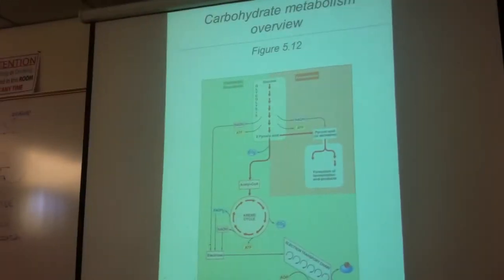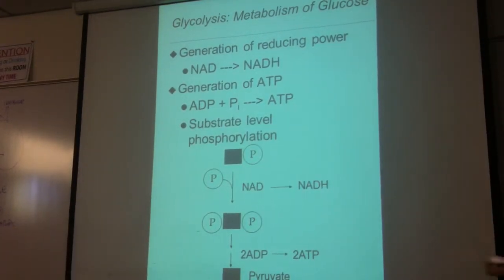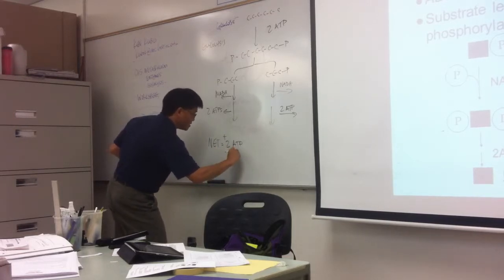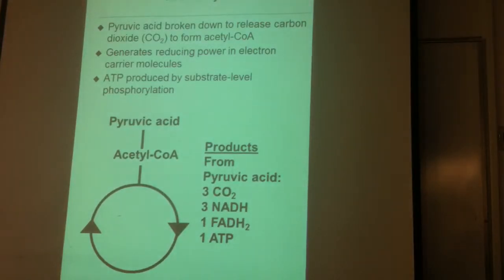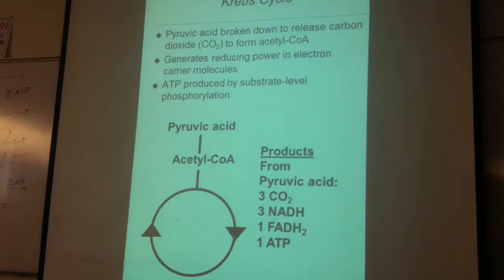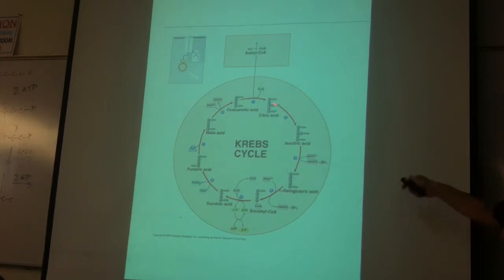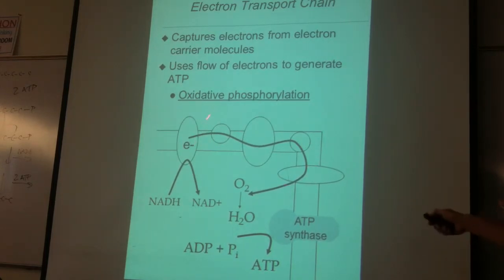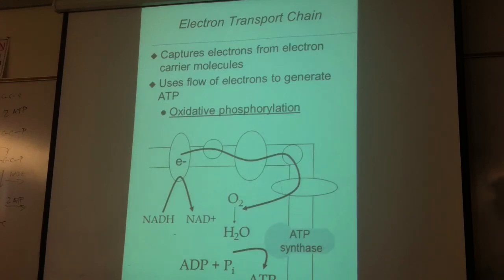Ceballos440 Summer 13....6.20.13 Lecture Part 3